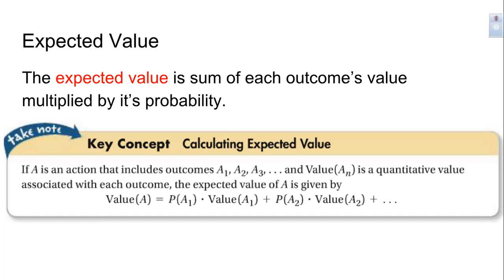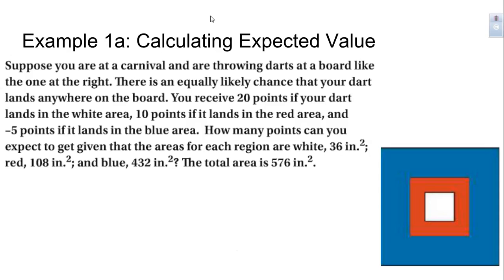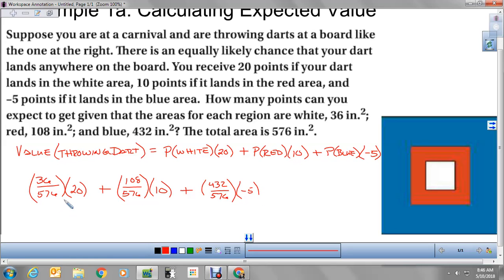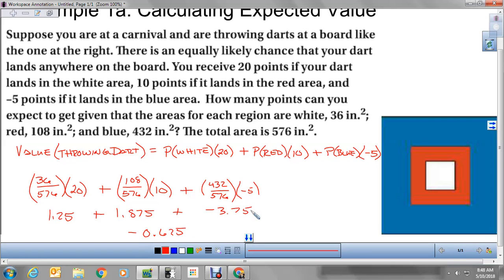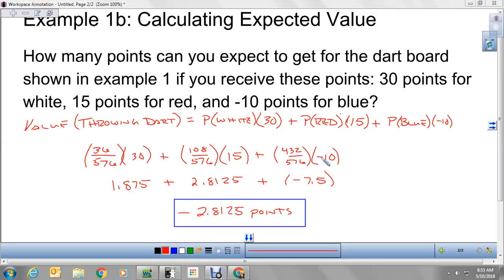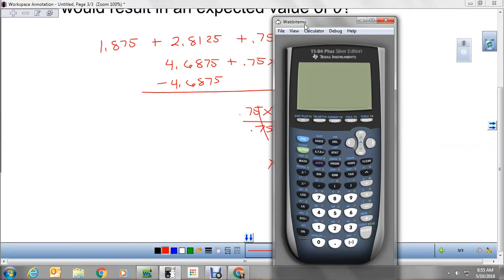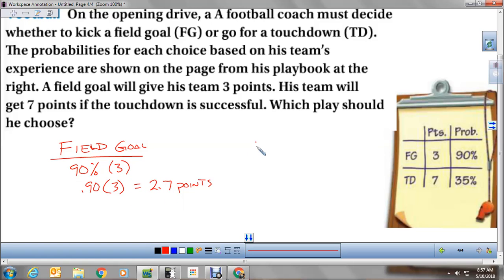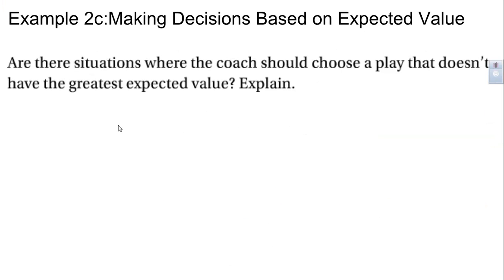Geometry 13.7 Modeling Randomness